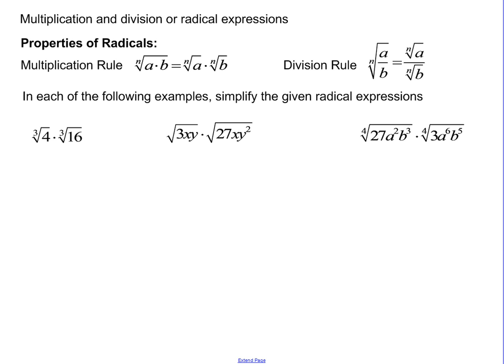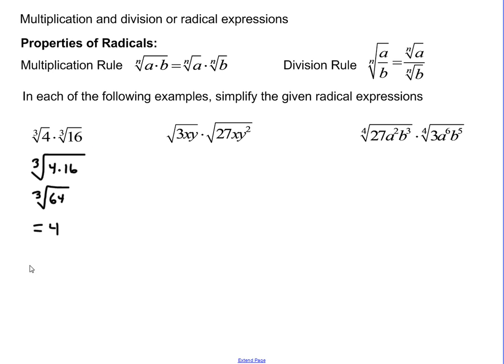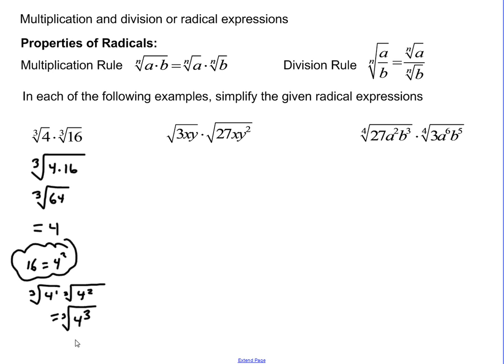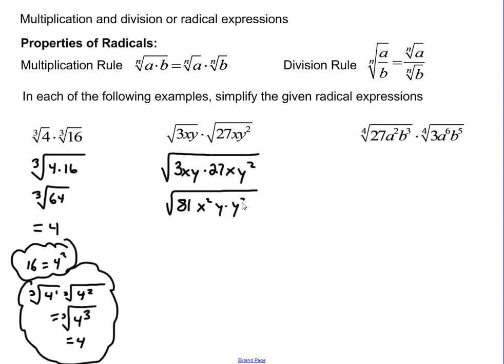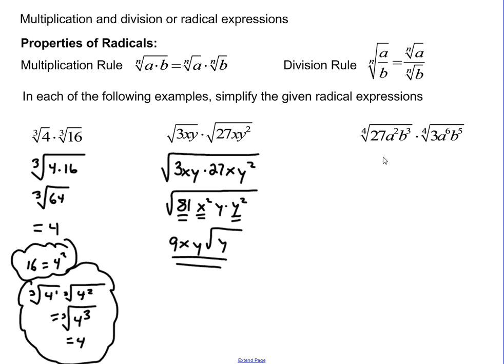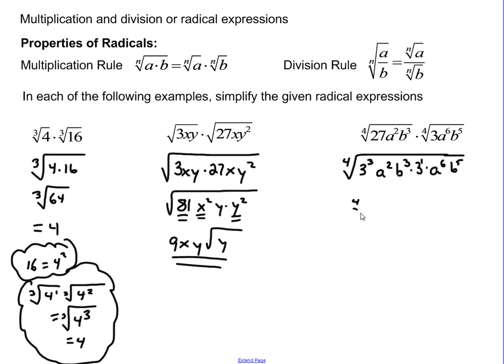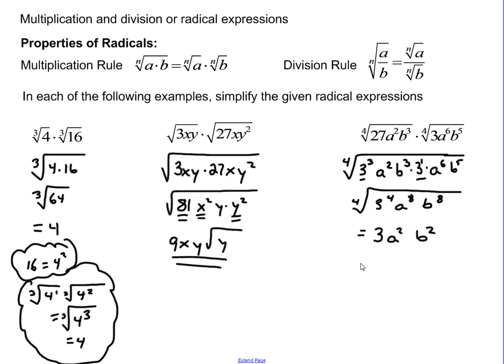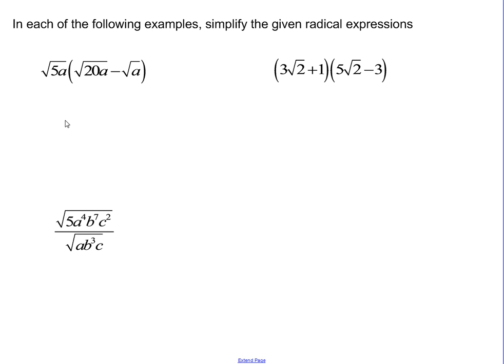Ch8s2E OperationsWithRadicals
Chapter 8 Section 2 Operations with Radicals